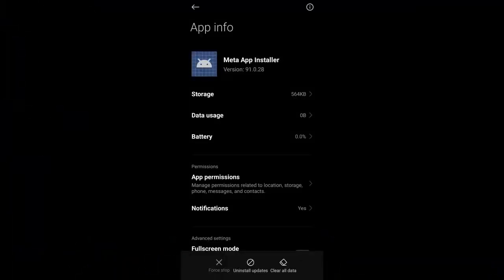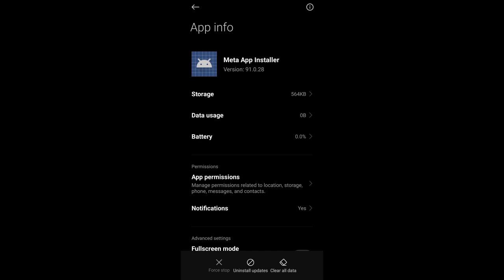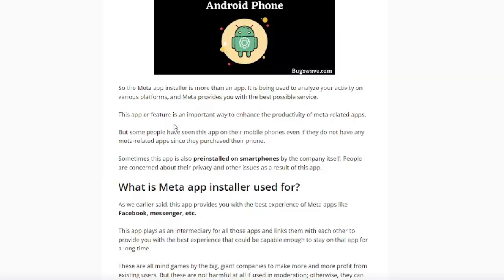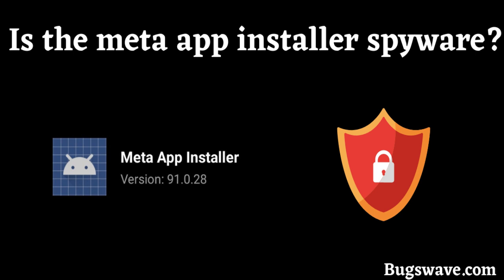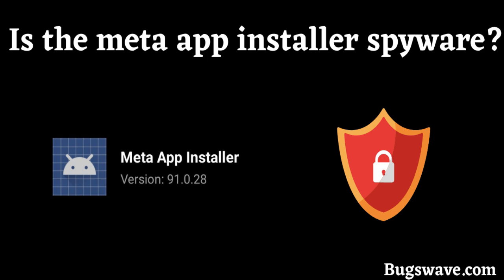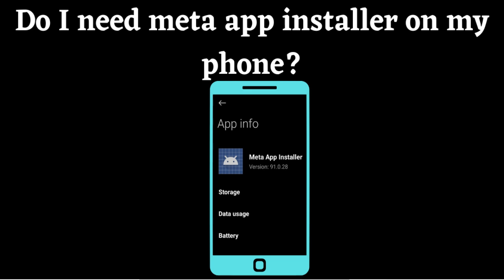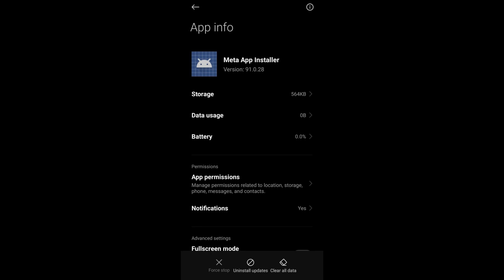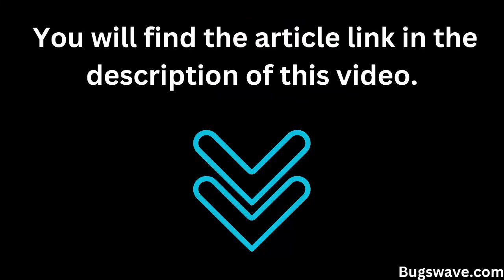What is Meta app installer App on Android phones | Is meta Meta App installer spyware?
Bugswave: Ultimate destination for all technology guides and Tips

All experiments performed are based on our own scientific research, and any actions taken by viewers are at their own risk. We will not be held responsible for any loss or damages incurred as a result of these actions.

Related Queries-
What is Meta App installer on my Android phone?
What is Meta app installer used for?
Is the meta app installer virus ?
Is the meta app installer Spyware
meta app installer samsung